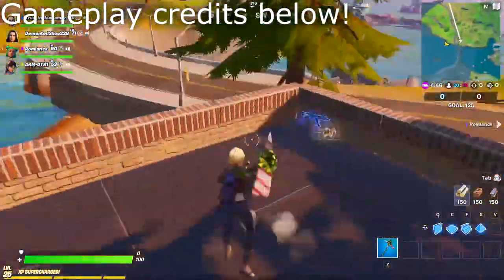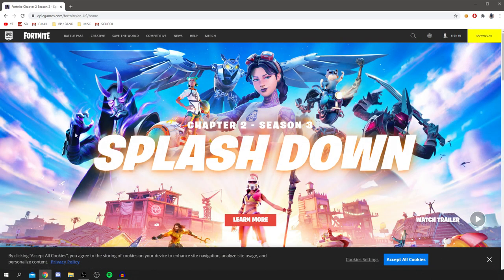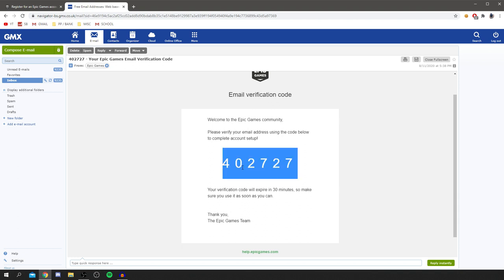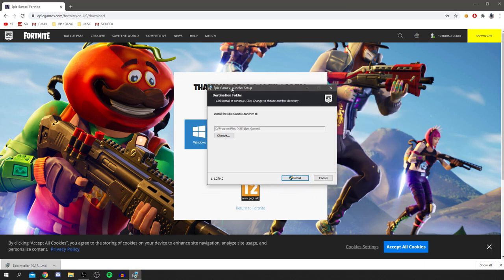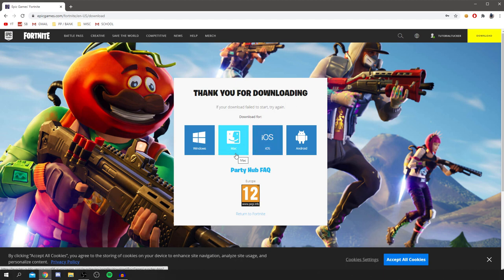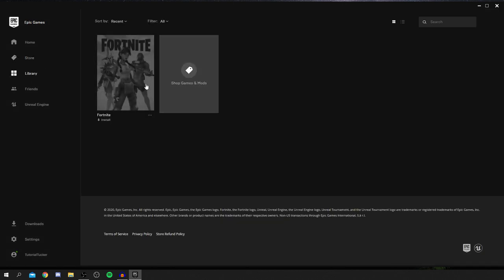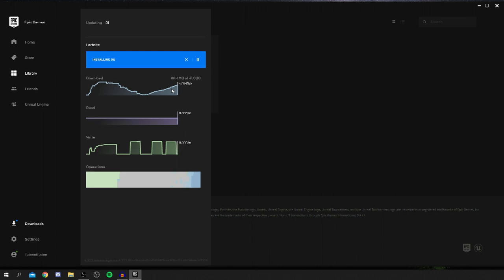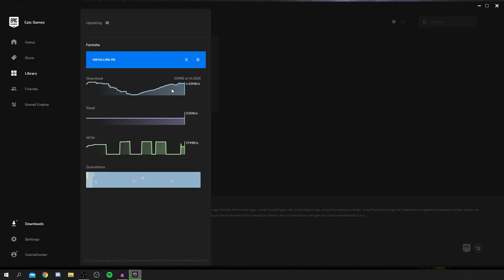Fortnite tutorial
All links are shown in the video!

TutorialTucker